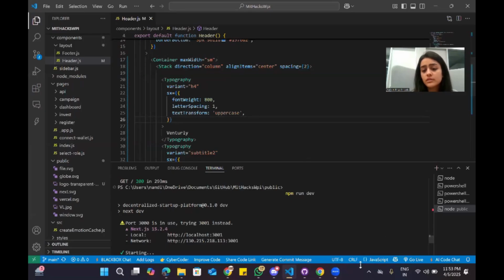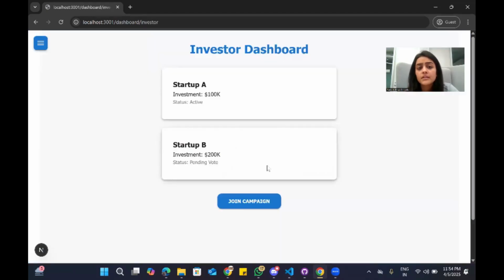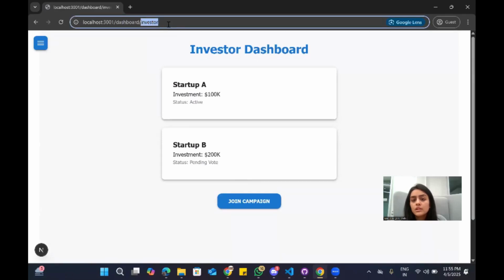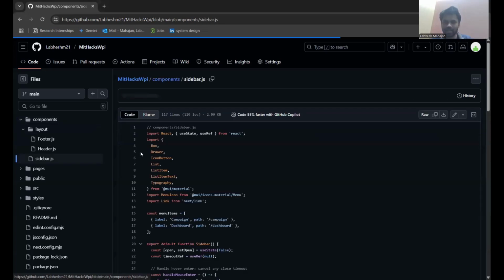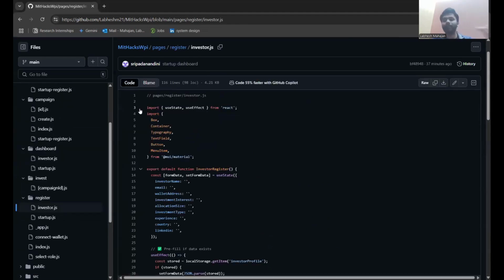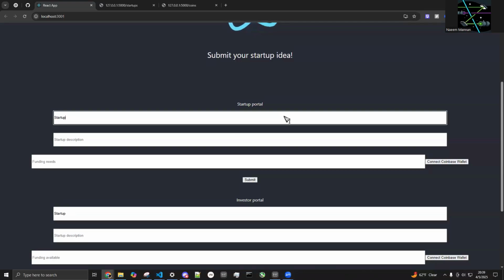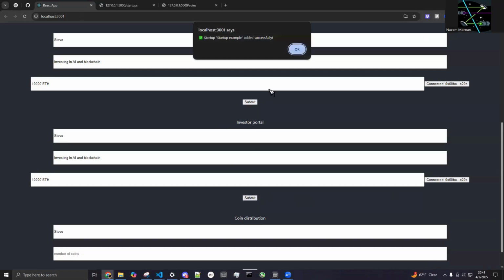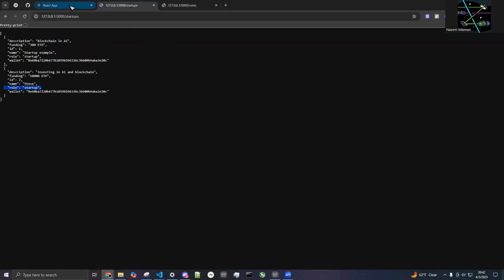MIT hackathon video final